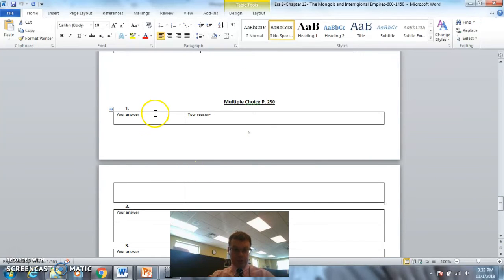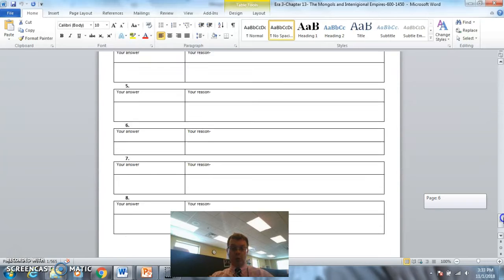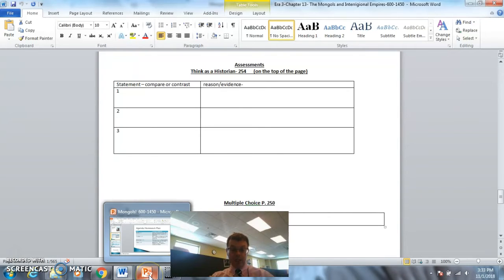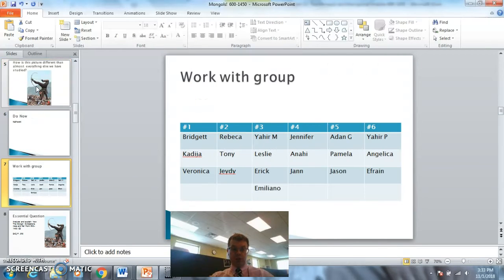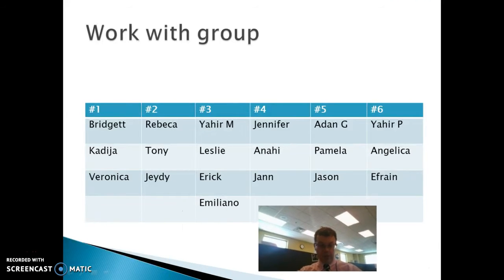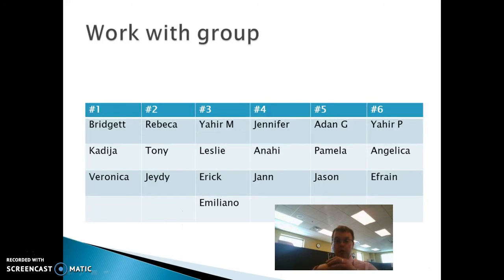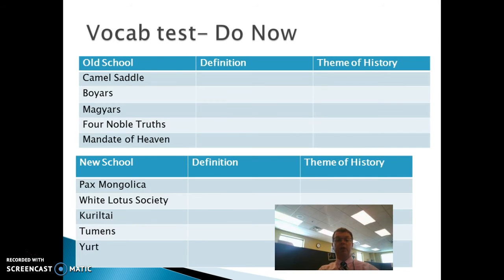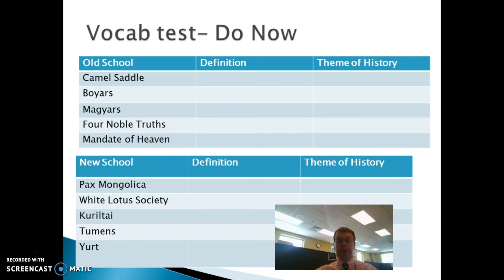Sub Plan- AP World 11/06